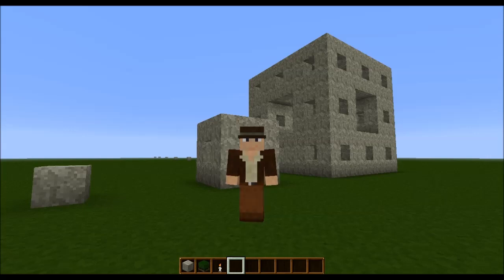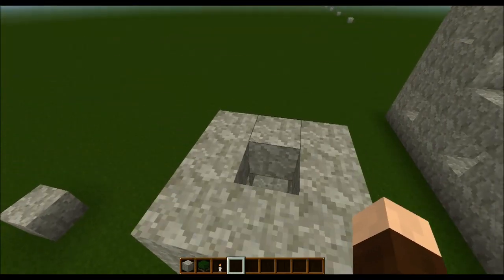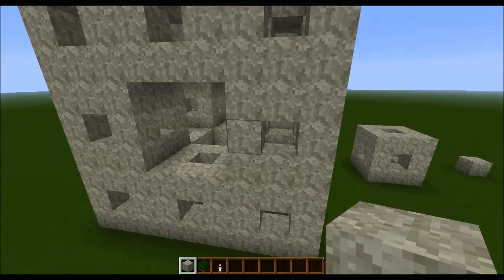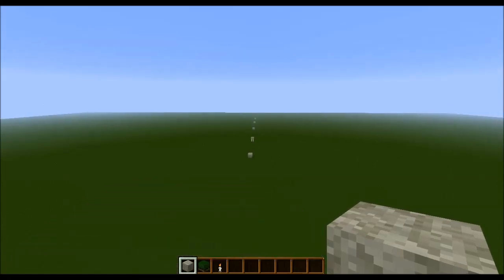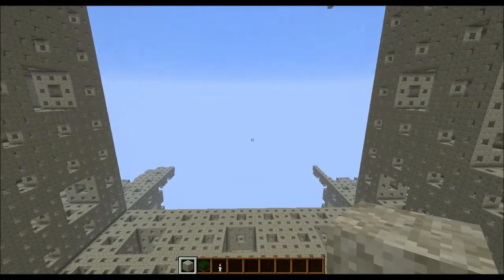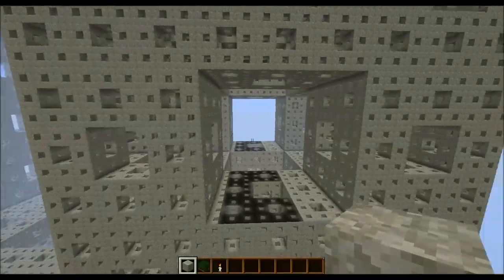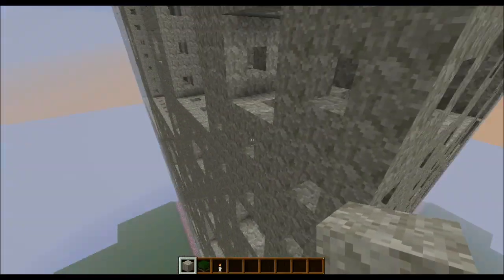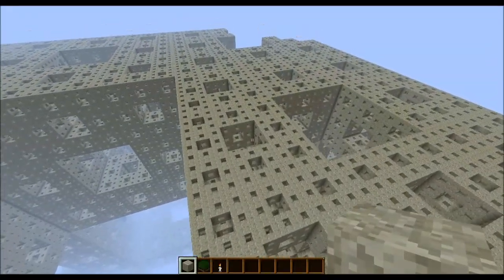Minecraft Epic Megabuild Menger-Sierpinski Sponge Fractal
I've started a Discord!  Come on by and say hi!

I am demonstrating a build I made about 6 months ago at the point of recording this video.  The structure is commonly known as a Menger Sponge, and is a variety of 3D fractal where a cube is modified over and over by a formula to result in something beautiful.  This build took me over a month to do in creative and uses 3.2 million blocks.